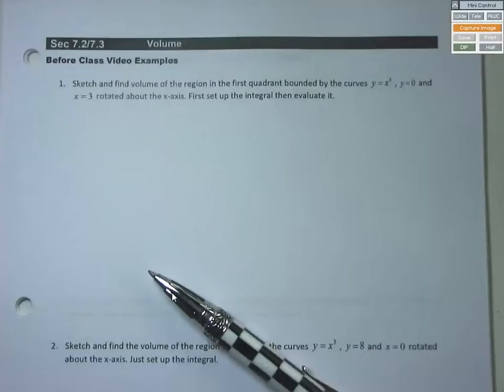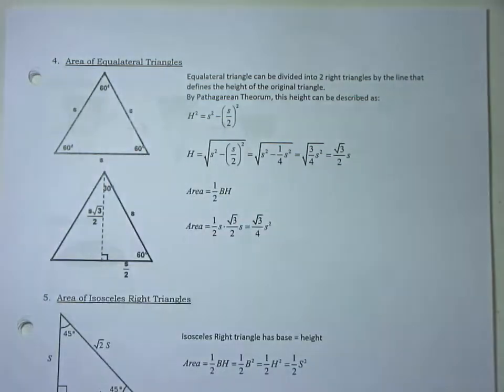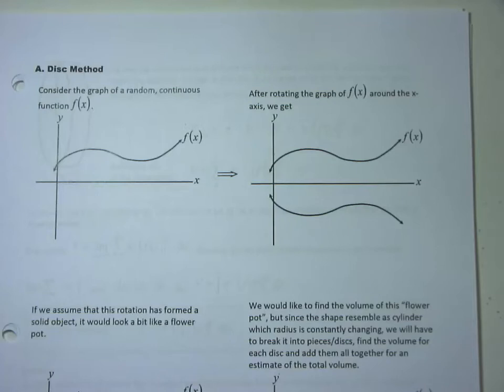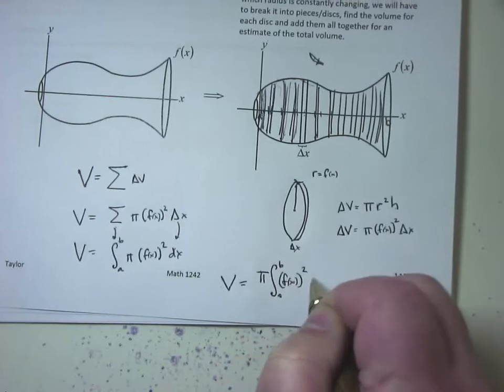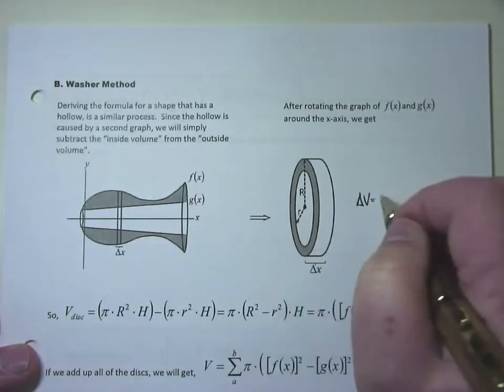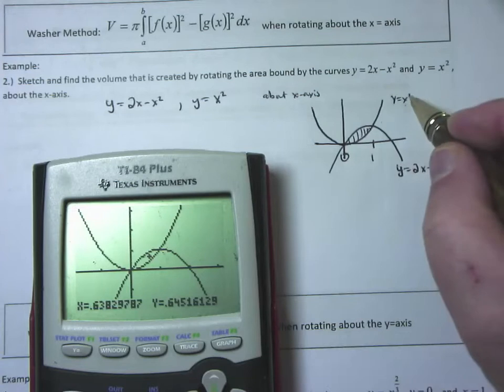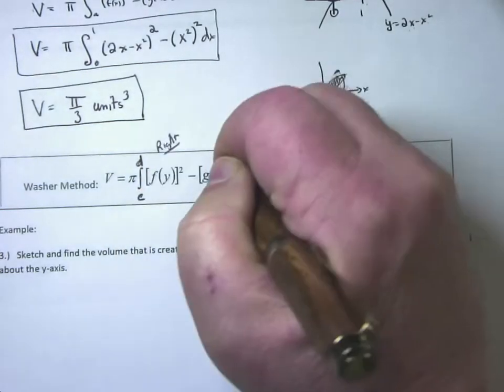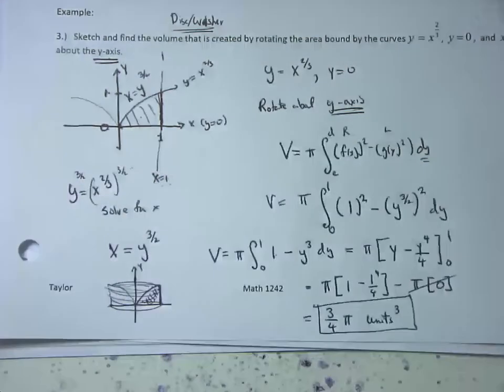19 Math 1242 Sec 7 2 Volume Rotation Disc Washer Method